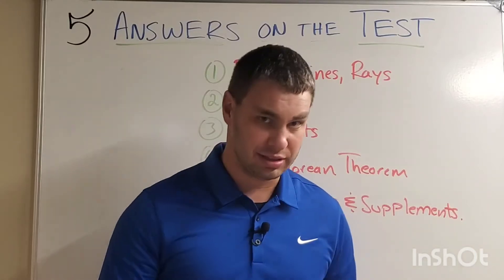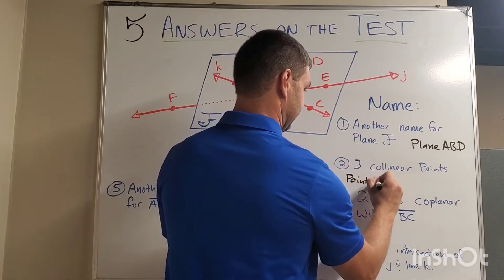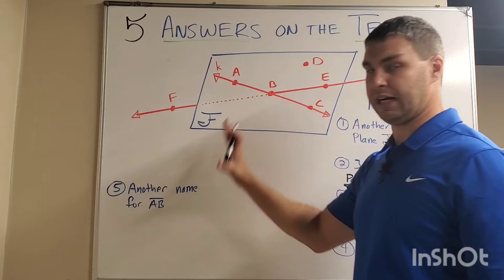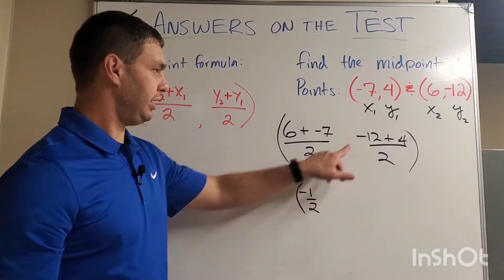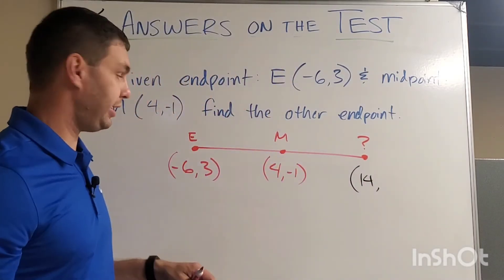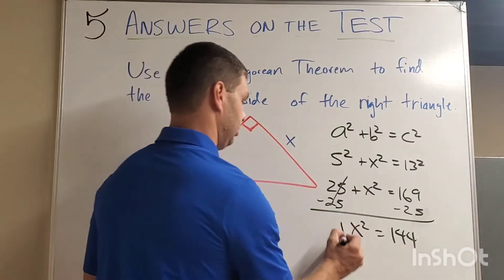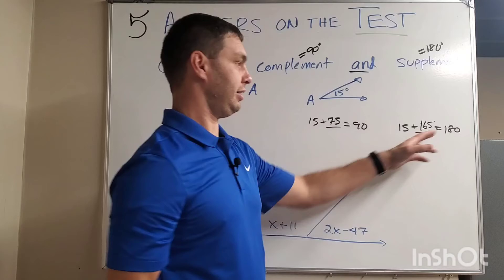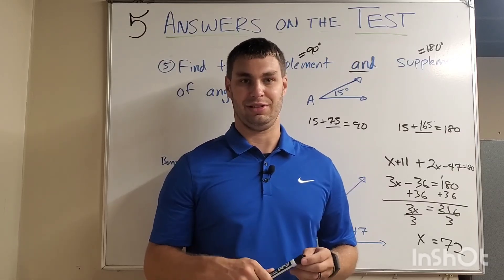Geometry Test Answers - Geometry Unit 1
Unit 1 Geometry Test Answers! What will be on my Geometry Test Unit 1

Chapters:
0:00 Introduction
0:19 PLANES, LINES, RAYS
3:56 MIDPOINT
5:46 ENDPOINT
7:10 PYTHAGOREAN THM
8:45 COMPLEMENTS & SUPPLEMENTS
11:47 CONSIDER SUBSCRIBING